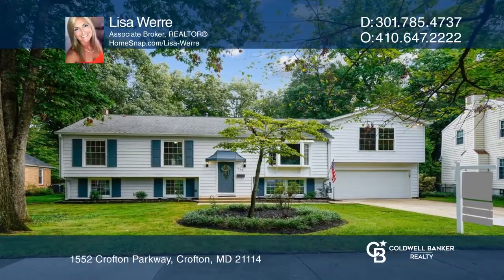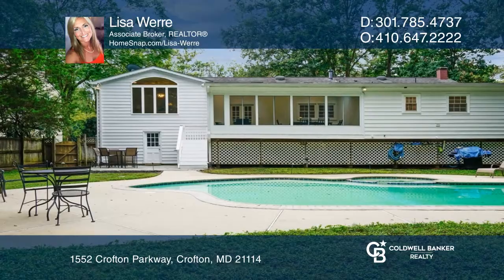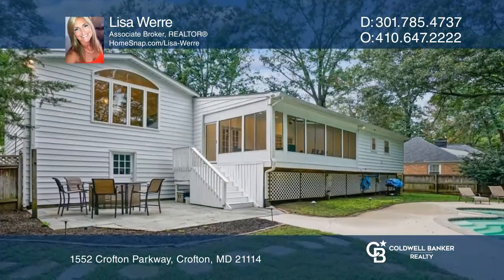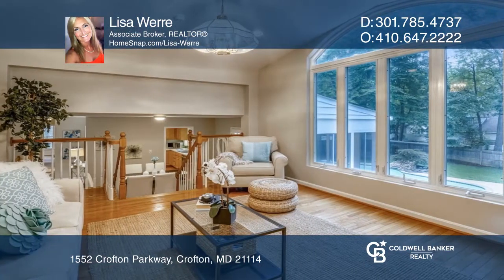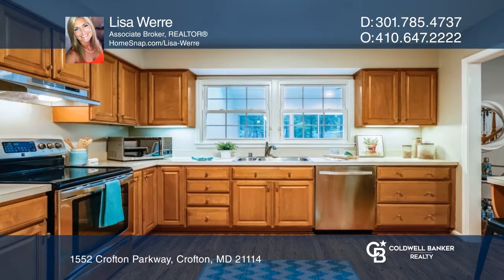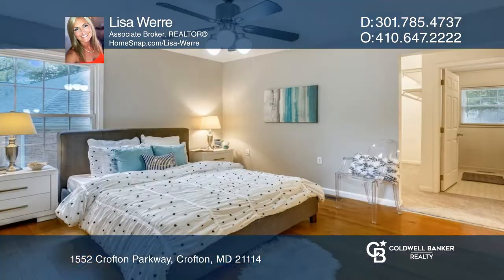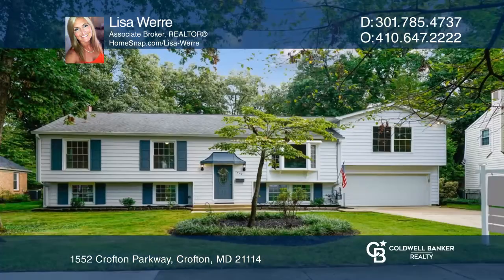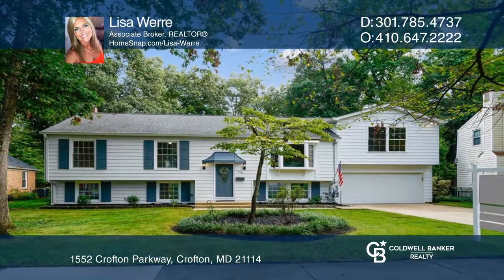1552 Crofton Parkway Crofton, MD | ColdwellBankerHomes.com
1552 Crofton Parkway, Crofton, MD

Welcome home! This expanded Sudley floor plan located on Crofton Parkway has several additions allowing the flexibility to work from home with ease. The in ground heated Gunite pool/waterfall/spa will make you feel like youre on vacation every day. The great room boasts hardwood floors, vaulted cei